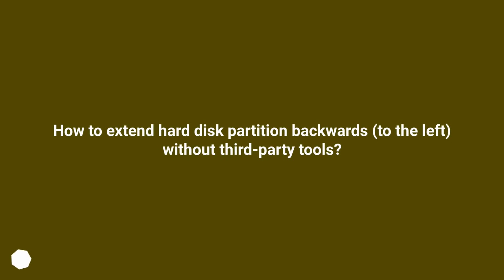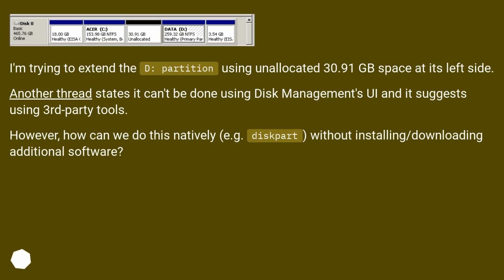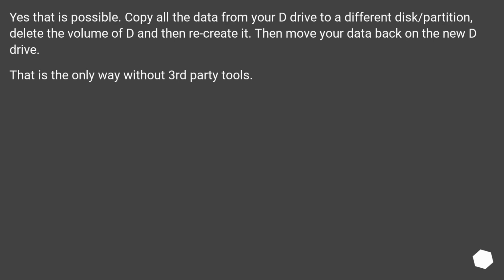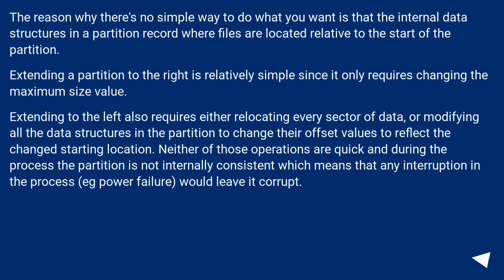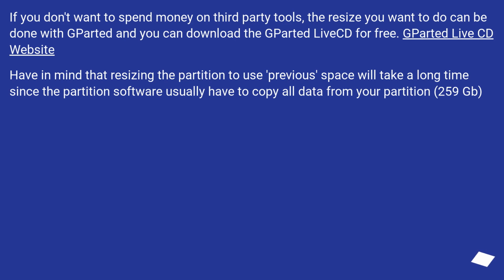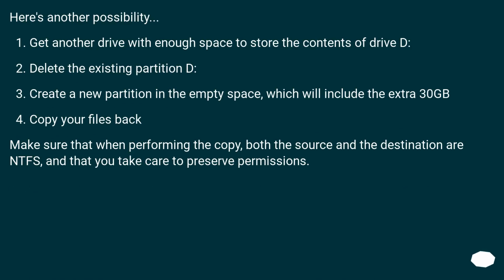How to extend hard disk partition backwards (to the left) without third-party tools?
Chapters
00:00 Question
00:42 Accepted answer (Score 22)
01:07 Answer 2 (Score 24)
02:12 Answer 3 (Score 8)
02:42 Answer 4 (Score 2)
03:20 Thank you